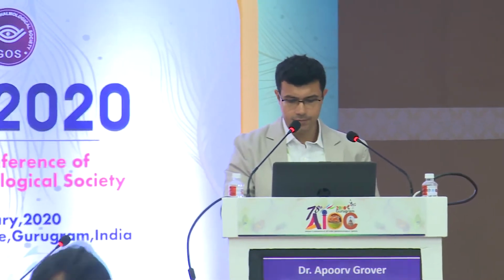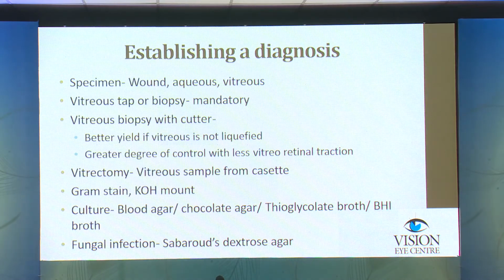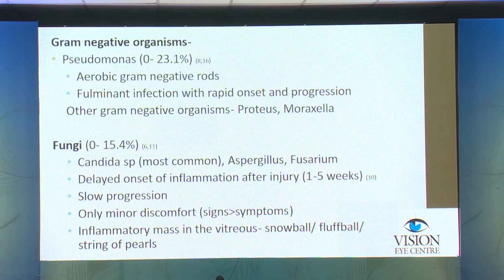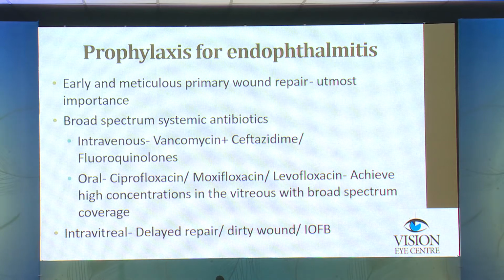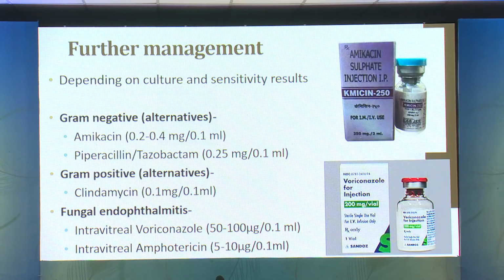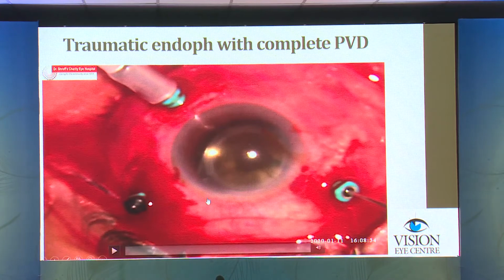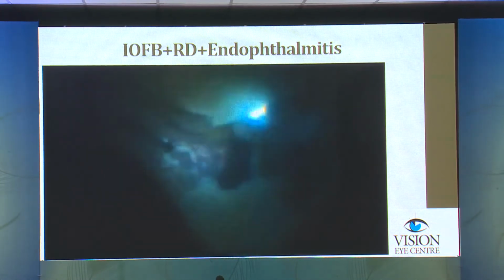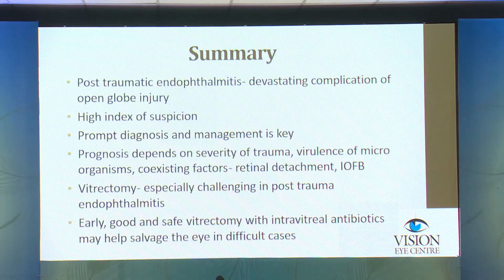AIOC2020 GP032 T8 Dr Apoorv Grover Traumatic Endophthamitis VR surgeon’s perspective